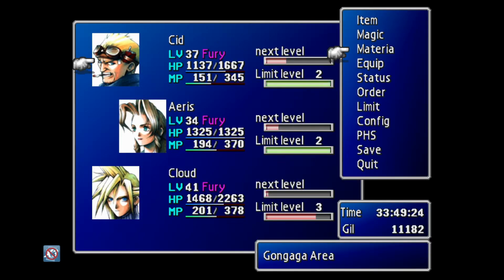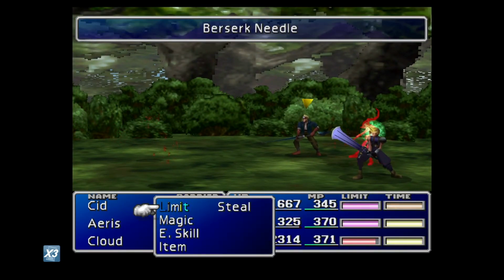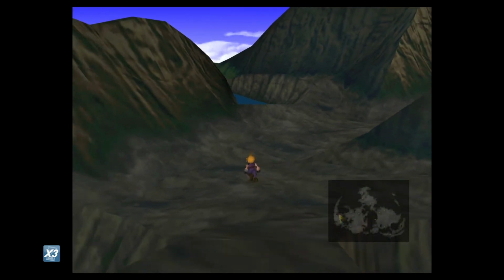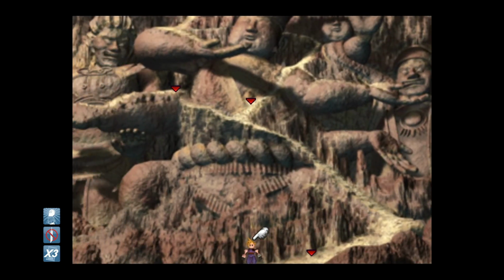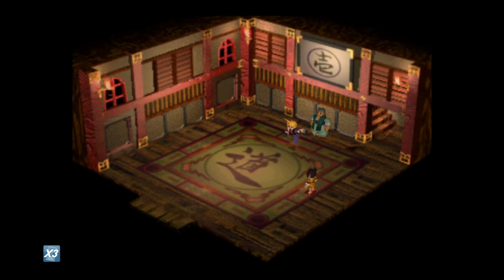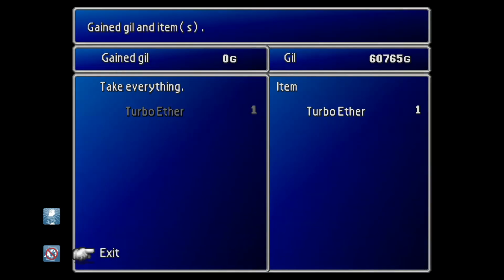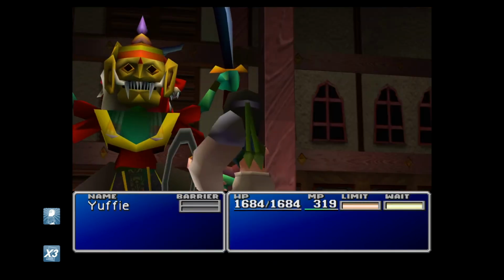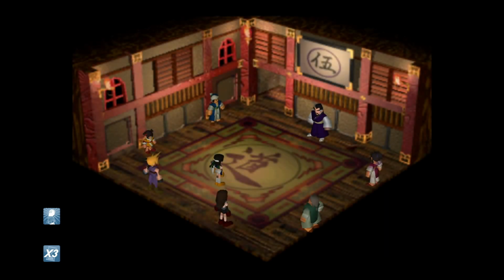Wutai Final fantasy 7 walkthrough part 26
In this episode  we learn some more enemy skills and move on to the place we take a look around wutai